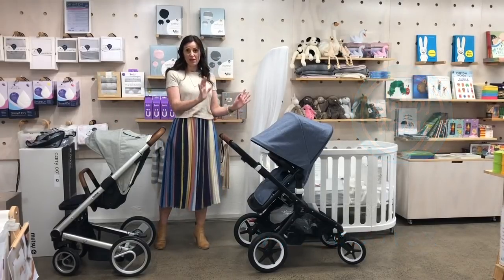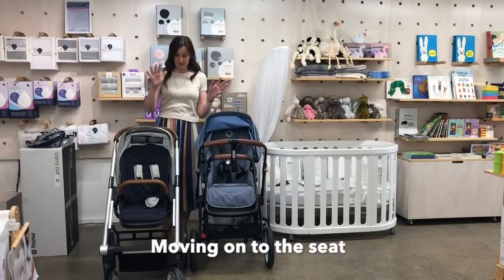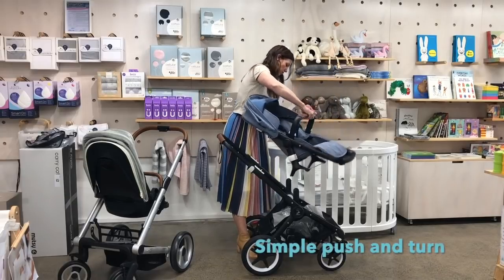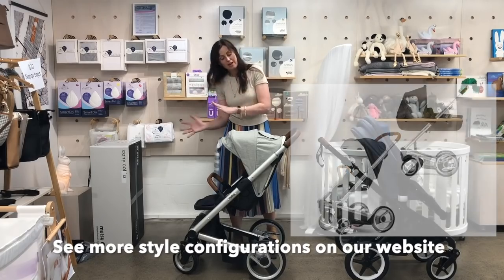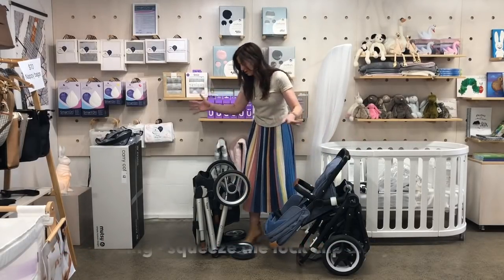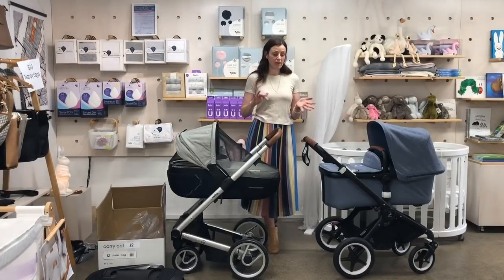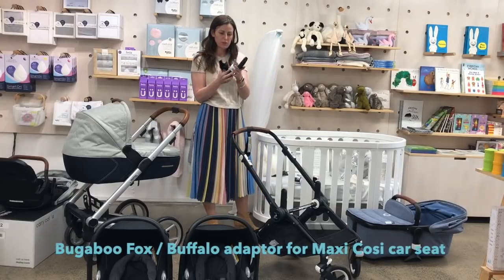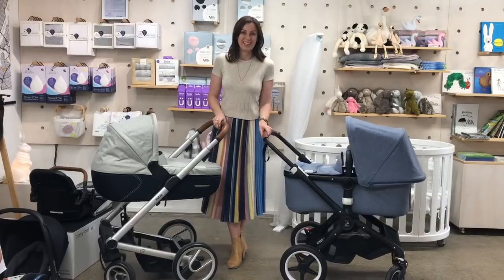Mutsy i2 V Bugaboo Fox Comparison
We love both the Mutsy i2 and Bugaboo Fox! It's not even easy for us to pick up our favourite pram. Pick up your pram based on your lifestyle, and we hope you would find this comparison video helpful!

We’ve shown the strollers with seats, carry cots, and maxi-Cosi capsules (car seats) so that you can get a really good idea of what these two strollers are about. Which one would you choose?